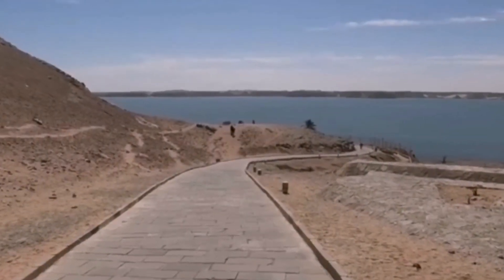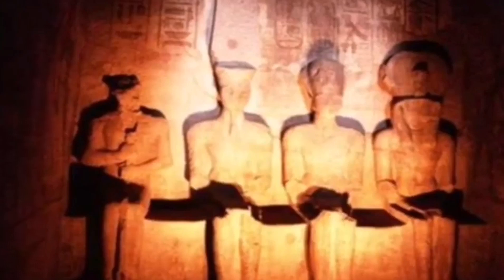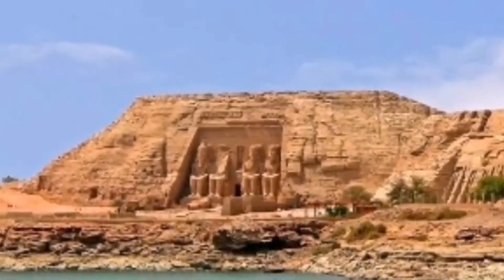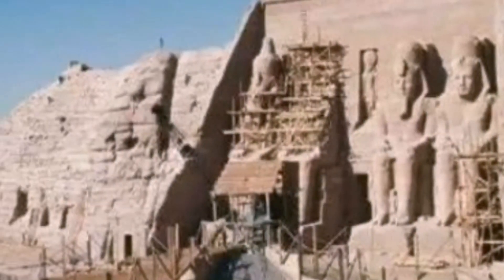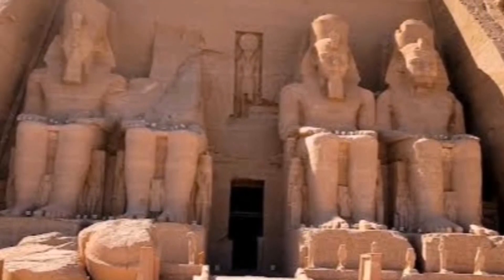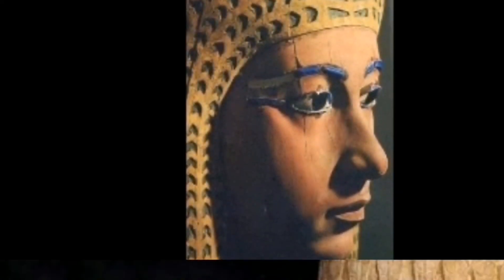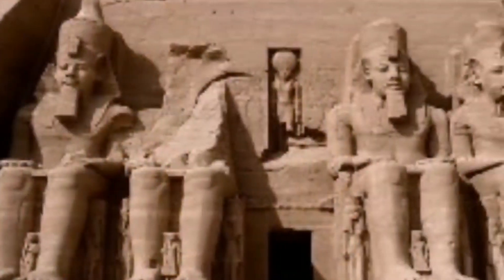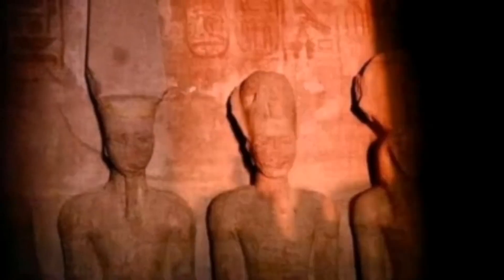Archaeologists discover the secrets inside the Abu Simbel temple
Well renowned in history as a great builder, Ancient Egypt's art, culture, and architecture thrived under Ramses II's reign. During his 66 years long rule, he rebuilt entire cities, constructed the hall of Karnak, and the great complex of Ramessseum. But nothing had been as awe-inspiring as the gigantic temples of Abu Simbel. Buried under centuries of sand, what is so unique about these temples?

Today on Crunch we will be talking about the special power associated with the sacred entrance of the Temple of Abu Simbel, which not only has a history of rediscovery but also an episode of rescue.Desert Caravan by Aaron Kenny
Desert Caravan by Aaron Kenny